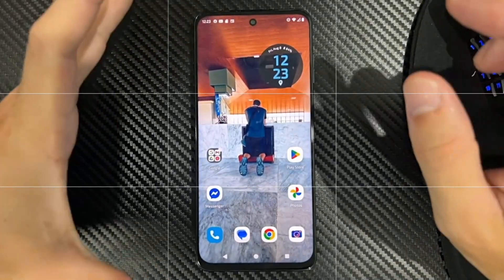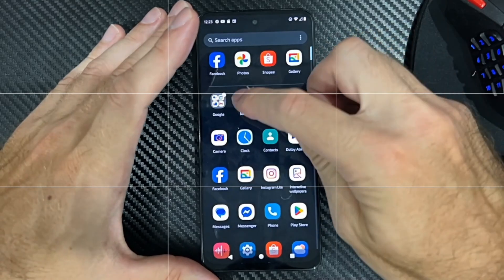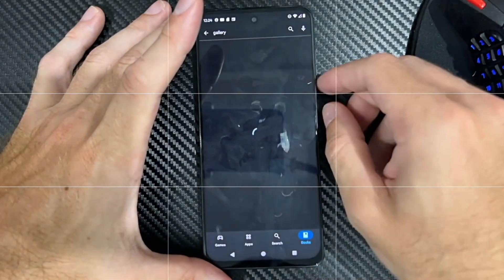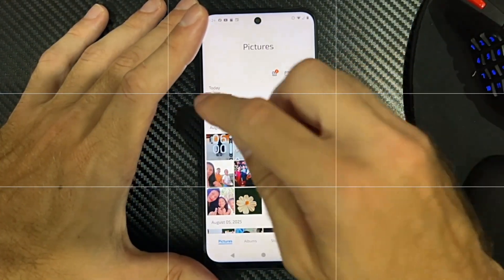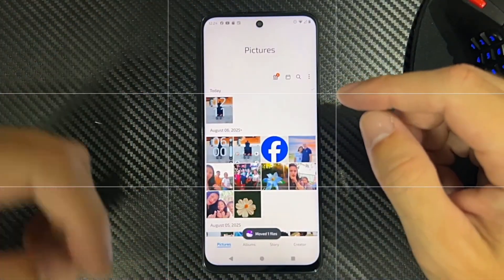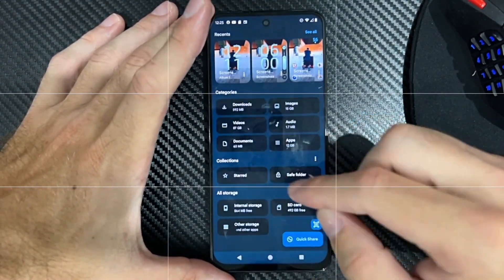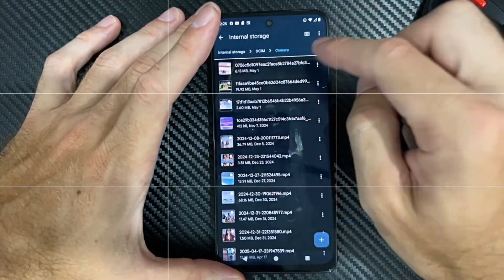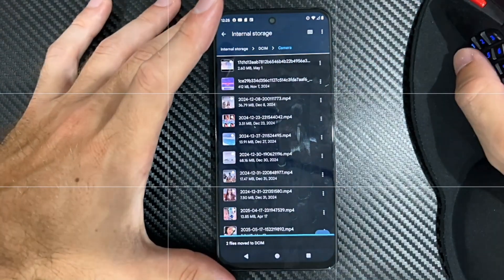How to Find Missing Photos Gallery on Any Android Phone (Best Method)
Losing access to your photo gallery can be frustrating. The "Gallery" app on Android phones can sometimes appear to be missing due to various reasons, such as being hidden, disabled, or having corrupted data. Here's a comprehensive guide to help you find it and recover your photos.

Method 1: Check Your App Drawer and Home Screen
The most common reason for a "missing" gallery is that its icon was accidentally removed from the home screen.

Swipe up from your home screen to open the app drawer, which shows all the applications installed on your phone.

Use the search bar at the top of the app drawer and type "Gallery" or "Photos."

If you find the app, tap and hold its icon to drag it back to your home screen.

If your phone uses Google Photos as the default gallery, search for that instead.

Method 2: Check for Hidden or Disabled Apps
Some phones have a feature that allows you to hide apps from the app drawer.

Go to Settings - Apps or Apps & Notifications.

Tap on "See all apps" and look for your Gallery app.

If the app is on the list, but it's grayed out or says "Disabled," tap on it and select "Enable."

Some launchers also have a hidden apps menu. Long-press on a blank area of your home screen to see if there's a "Home screen settings" or similar option where you can check for hidden apps.

Method 3: Clear the Cache of the Gallery App
Corrupted app data can cause the gallery to malfunction or not display photos. Clearing the cache can often resolve these issues without deleting your photos.

Go to Settings - Apps -See all apps.

Find and tap on your Gallery or Photos app.

Select Storage & cache.

Tap Clear cache. Then, restart your phone and check if the gallery is working.

Method 4: Manually Locate Photos with a File Manager
If the gallery app itself is missing or not working, you can still access your photos using a file manager app.

Open your file manager, which may be called "My Files" (on Samsung phones) or "Files" (on others). You can also download a reliable app like Files by Google.

Navigate to your phone's Internal Storage.

Look for the "DCIM" folder (Digital Camera Images), which is where most camera photos are stored. You should also check the "Pictures" and "Downloads" folders.

If you find your photos here, you can back them up to a computer or cloud storage service.

Method 5: Check for a ".nomedia" File